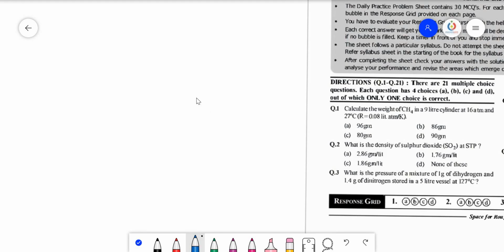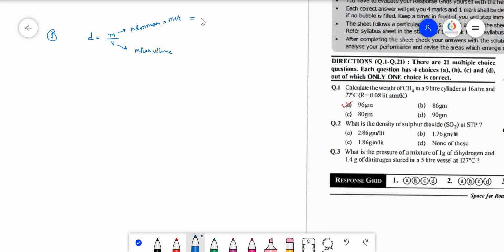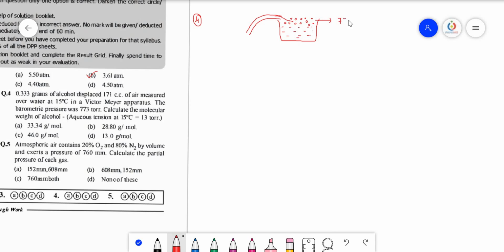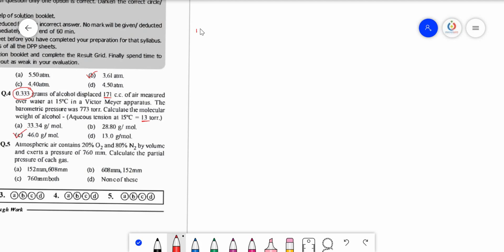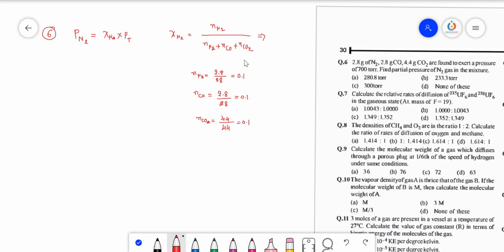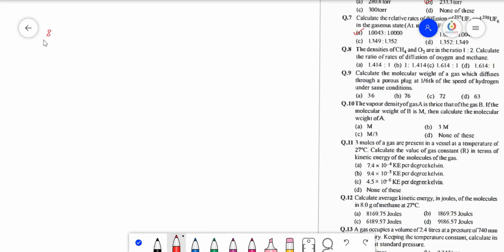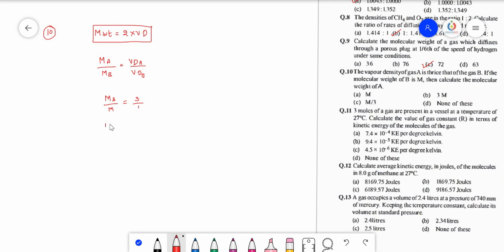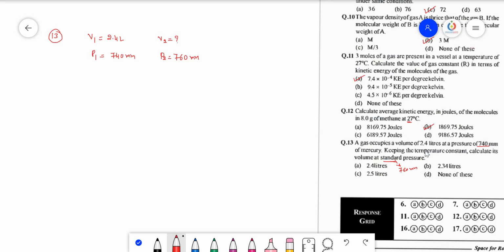States of matter (Gaseous state) DPP Part-1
This video includes questions on:

Gas laws
RMS velocity
Average velocity
Most probable velocity